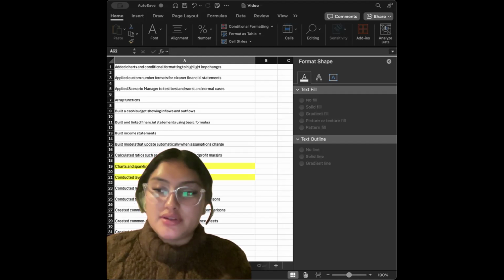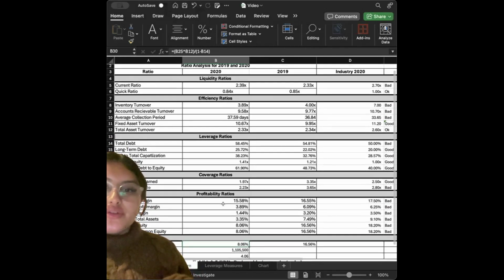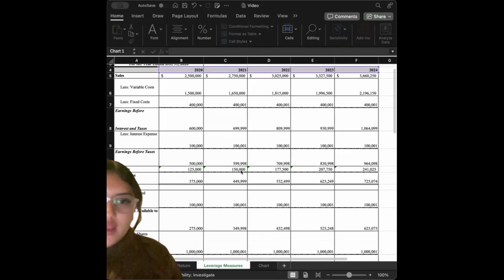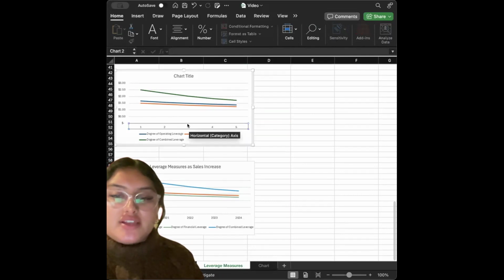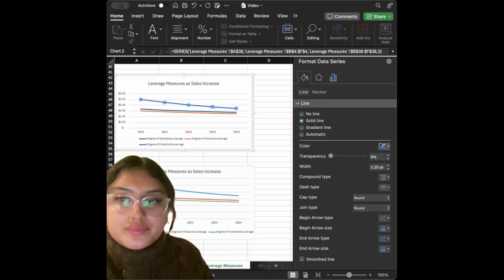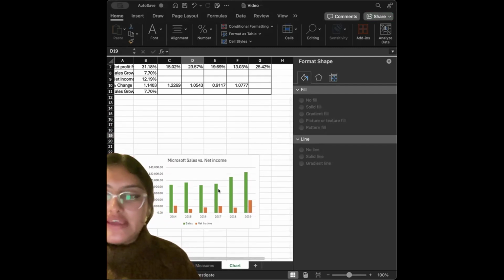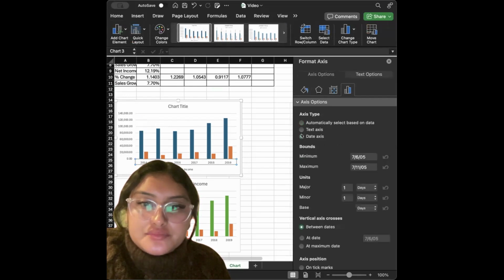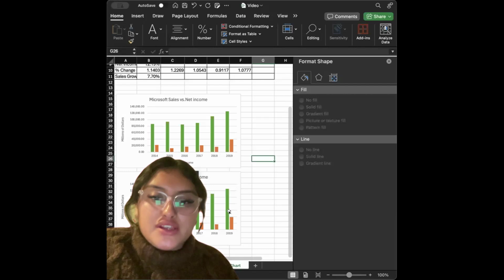Arleth Espino's Mid Course Video - Financial Modeling